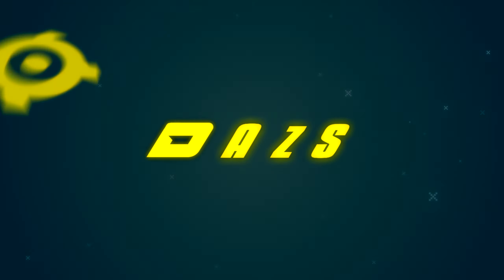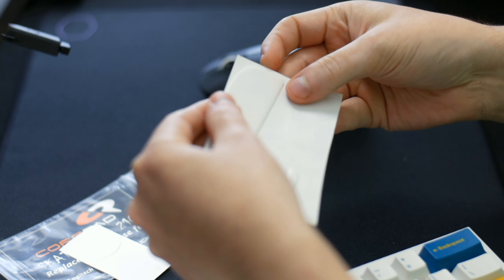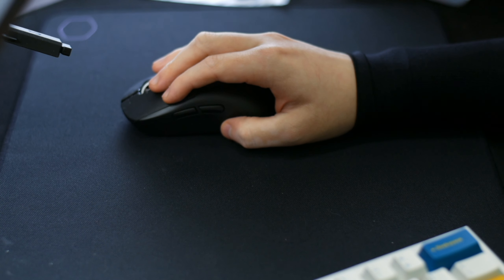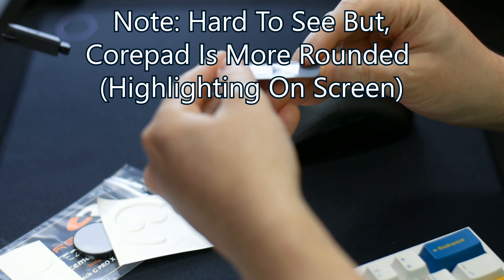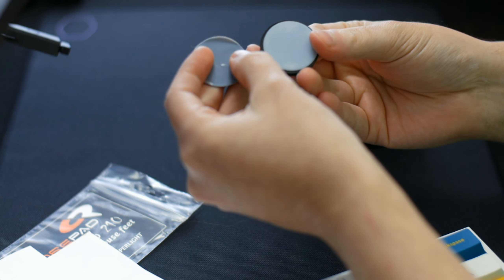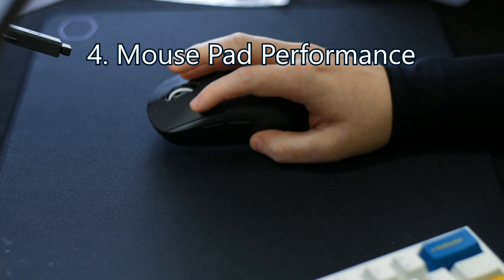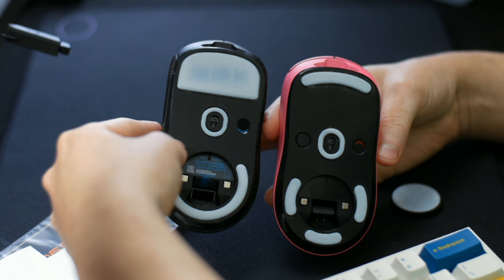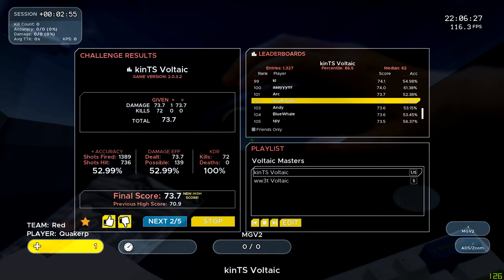Corepad Mouse Skatez Review - Logitech G Pro X Superlight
♫ Music
Home - We Finally Landed